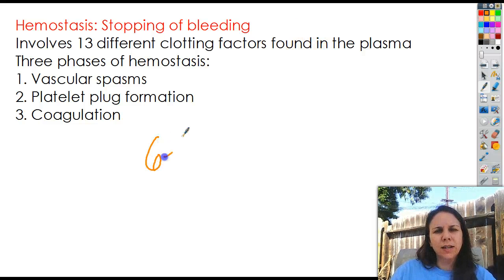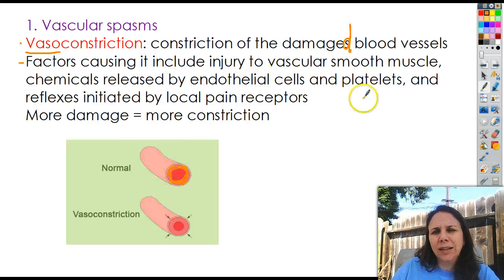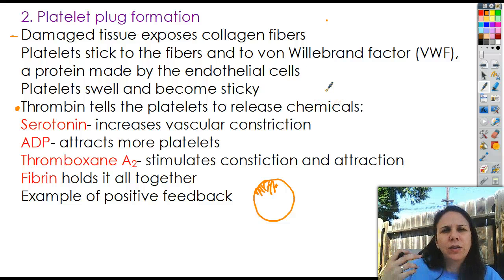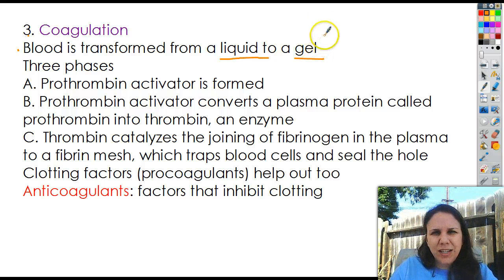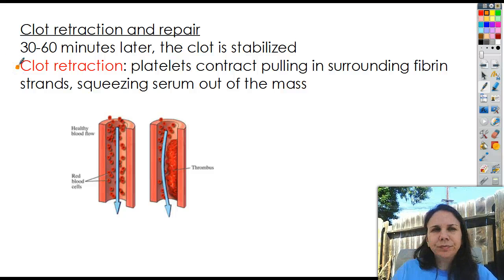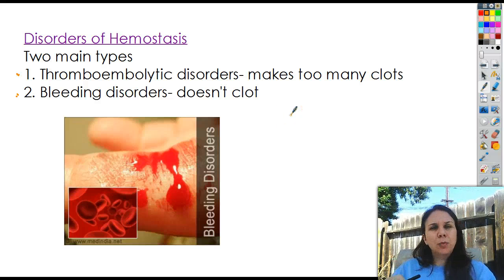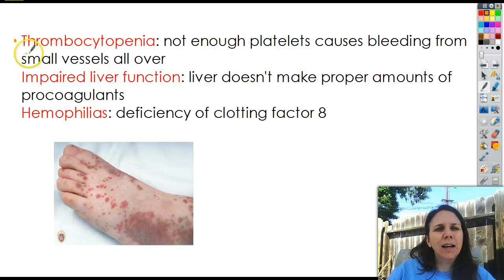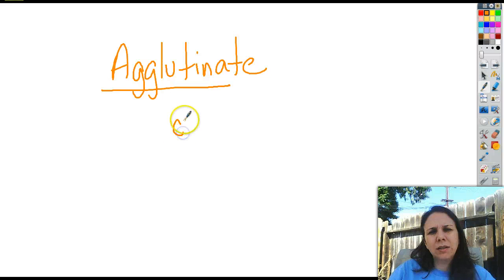6-6 Hemostasis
6-6 Hemostasis